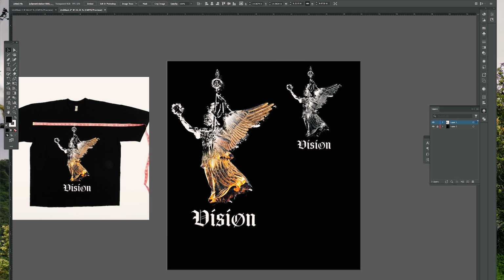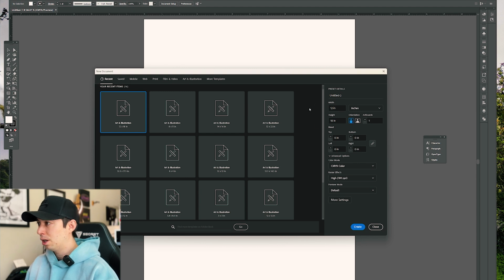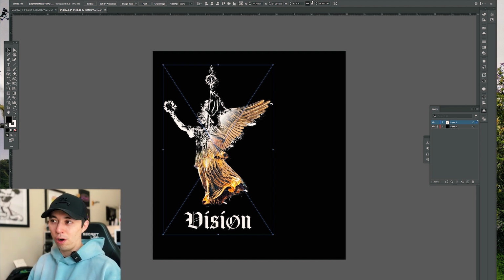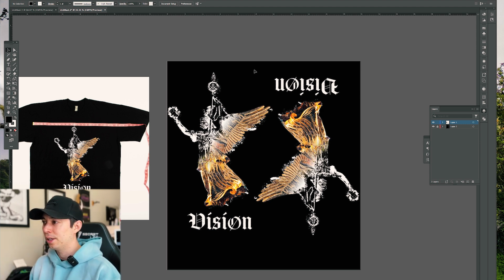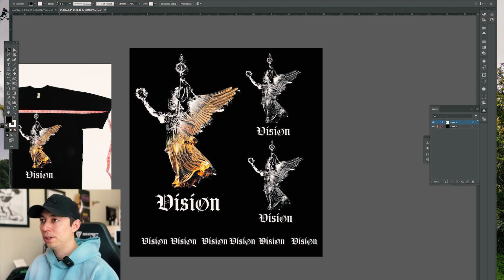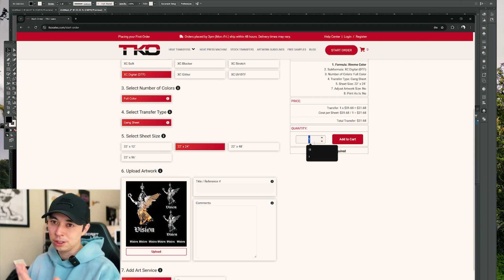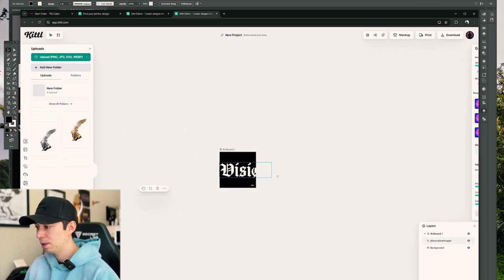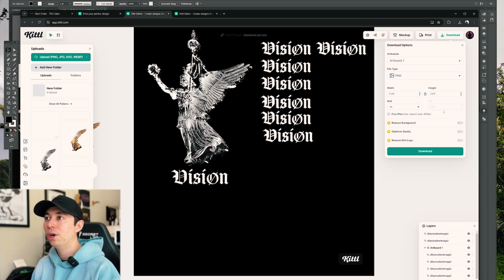Step-By-Step on How to Make a Gang Sheet to Order DTF / Plastisol Transfers (Supacolor, TKO, etc)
In this video, I show you how to make a gangsheet in Illustrator. I also show a demo using KITTL, but make sure you test it out with the pro plan since I don't have all the features in the free one.

If you want to schedule a 1-on-1 consultation with me, visit my webshop and go to "digital products."

50 Design Assets for $10 (IKendoit.Studio Design Pack 1)

My Equipment List (All links below are affiliate, it simply helps me run my business and supports my channel, the prices are all the same whether you use it or not. Thank you!)